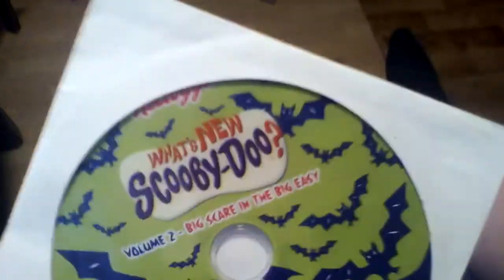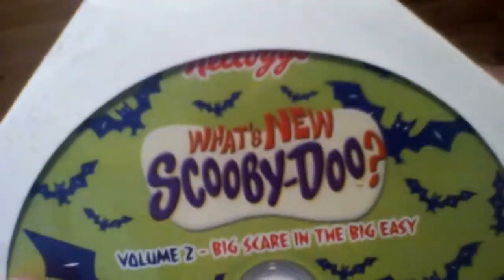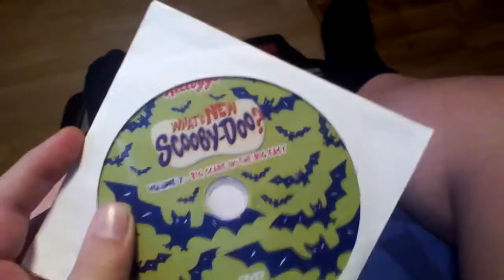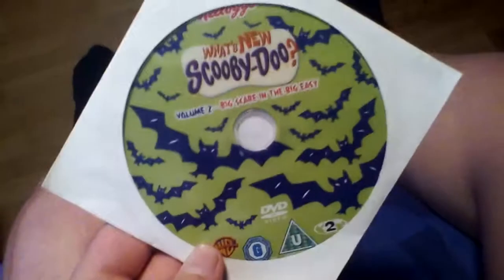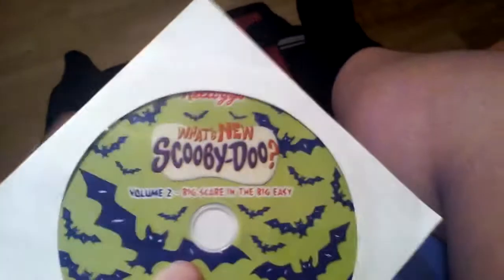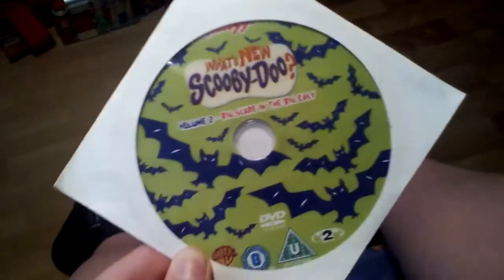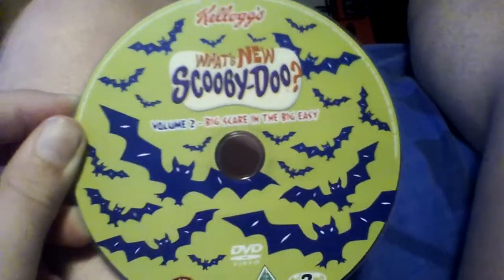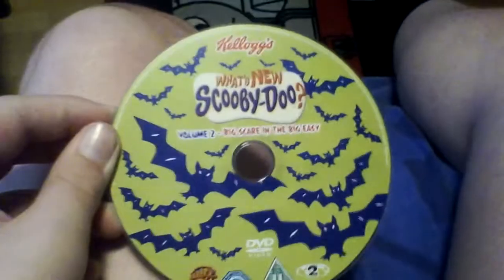What new Scooby Doo volume 2 big scare in the big easy dvd review